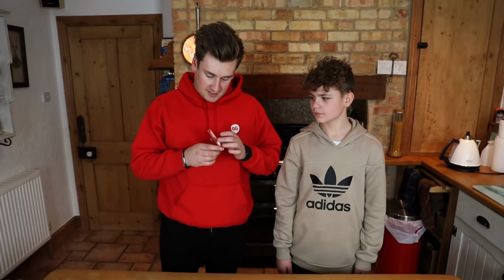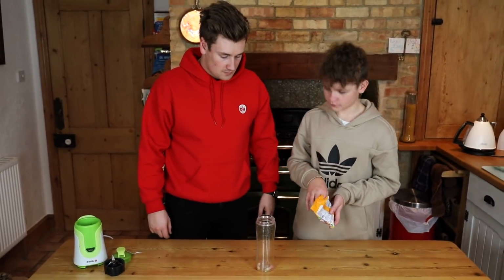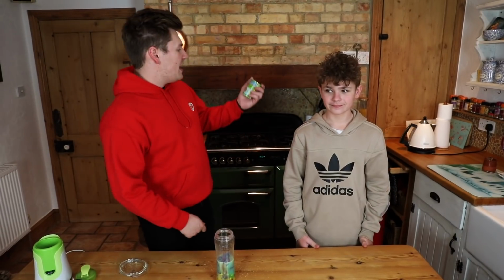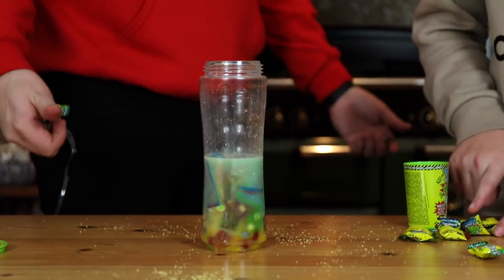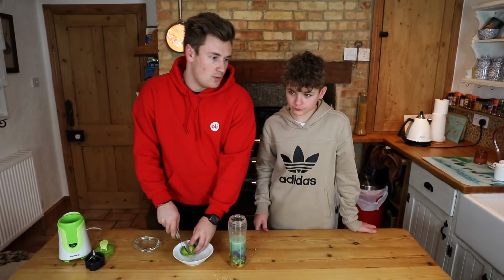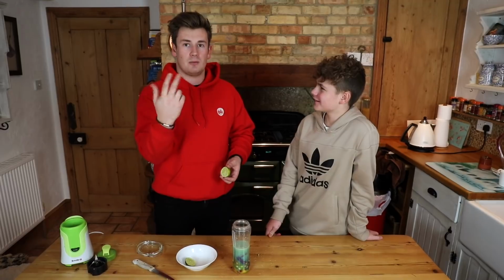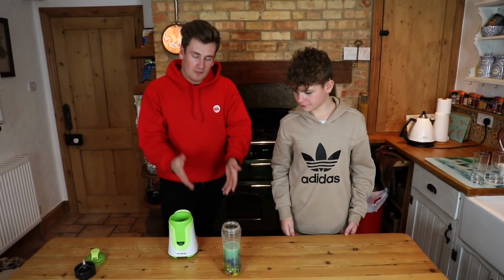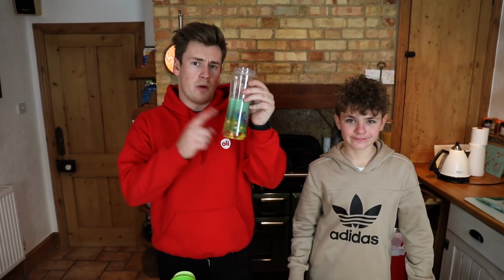BROTHERS MAKE THE WORLD’S MOST SOUR DRINK (CHALLENGE)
Today me and my brother James attempted to make the sourest drink on earth - it was horrific!!

FOLLOW JAMES ON TWITTER: @JamesWhite_TV
FOLLOW JAMES ON INSTAGRAM: @JamesWhite_TV